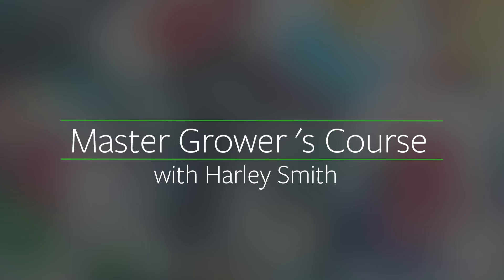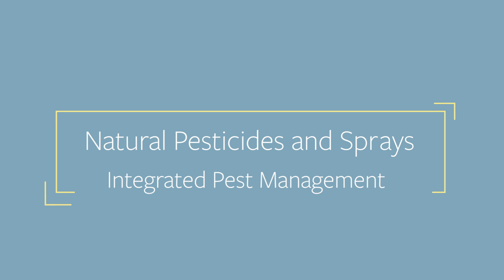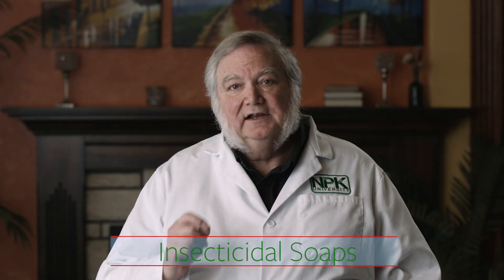Natural Pesticides and spray - Integrated Pest Management | Harley Smith's Master Growers Series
🌿 Master Natural Pest Control with Organic Sprays and Pesticides! 🌱

In this episode of Harley Smith's Master Grower's Series, learn how to protect your plants using natural pesticides and organic sprays as part of an Integrated Pest Management (IPM) strategy. Whether you’re fighting spider mites, whiteflies, or powdery mildew, Harley breaks down the most effective methods to keep pests at bay—sustainably and safely!

💡 What You’ll Learn:

How insecticidal soaps and horticultural oils suffocate pests and prevent resistance
The benefits of neem oil and azadirachtin for breaking pest life cycles 🧪
Why adding essential oils like rosemary boosts your spray’s effectiveness 🌿
How kelp extracts strengthen plants and increase spray penetration 🌊
The power of pyrethrum in targeting adult pests without harmful residues
🌟 Why Watch?
Discover how to create a balanced, proactive approach to pest control that not only protects your crops but also strengthens plant health. Harley’s tips will help you grow healthier plants with fewer interventions and greater yields.

🎥 Perfect For:

Home gardeners and professional growers 🌼
Anyone looking for eco-friendly pest management solutions 🐞
Cultivators who want to avoid chemical buildup and harmful residues 🌍
📌 Ready to take control of pests the natural way? Watch now and level up your IPM strategy!